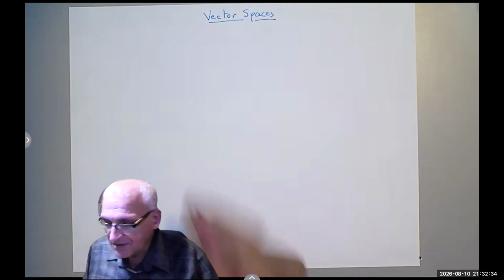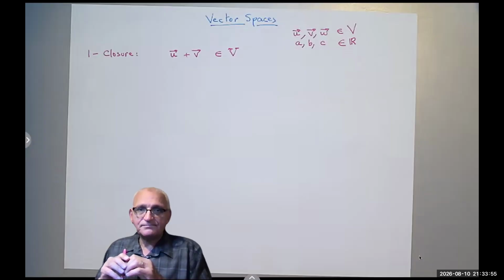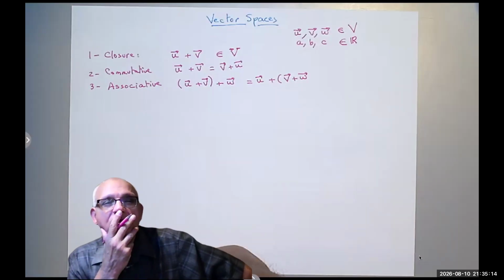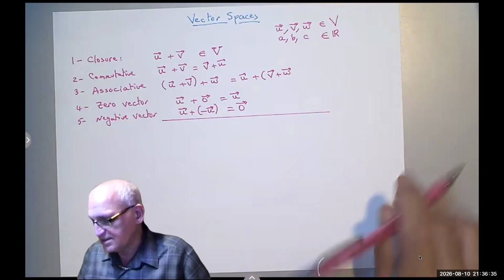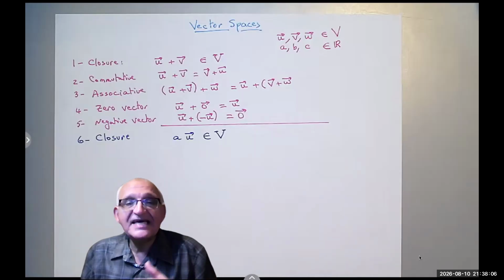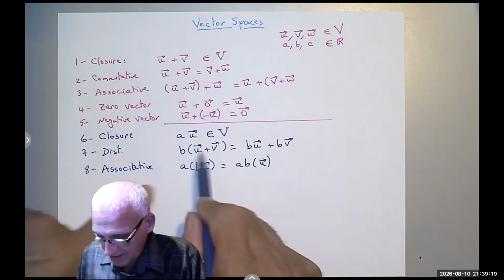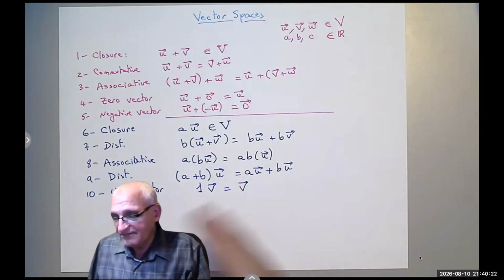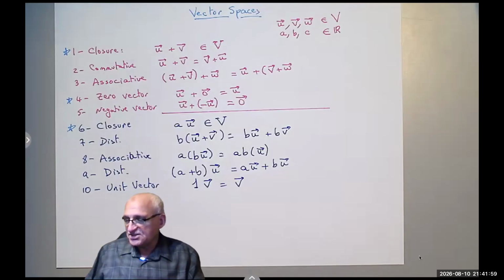Vector Spaces Made Easy | Linear Algebra | The 10 Axioms, Closure, Subspaces & Why They Matter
In this Linear Algebra lesson, we introduce one of the most foundational concepts in the entire course: Vector Spaces. A vector space isn't just a collection of arrows — it can be vectors, matrices, polynomials, or functions, as long as they satisfy ten specific axioms. Understanding these axioms is essential for everything that follows in linear algebra, from subspaces and bases to transformations and decompositions.

We walk through all ten axioms clearly, explain the meaning of closure, give a concrete counterexample showing why integers fail to form a vector space, and introduce the concept of subspaces with the three key properties you need to check.

📚 Topics Covered

✅ What Is a Vector Space? — Vectors, Matrices, Polynomials & More
✅ Notation: Vectors u, v, w and Scalars a, b, c ∈ ℝ
✅ The 10 Axioms of a Vector Space — Additive and Multiplicative
✅ Axiom 1: Closure Under Addition — u + v ∈ V
✅ Axiom 2: Commutativity — u + v = v + u
✅ Axiom 3: Associativity of Addition — (u + v) + w = u + (v + w)
✅ Axiom 4: Zero Vector — u + 0 = u
✅ Axiom 5: Additive Inverse — u + (−u) = 0
✅ Axiom 6: Closure Under Scalar Multiplication — a·u ∈ V
✅ Why Integers Are NOT a Vector Space — Concrete Counterexample
✅ Axiom 7: Distributivity Over Vectors — a(u + v) = au + av
✅ Axiom 8: Distributivity Over Scalars — (a + b)u = au + bu
✅ Axiom 9: Associativity of Scalar Multiplication — a(bu) = (ab)u
✅ Axiom 10: Scalar Identity — 1·u = u
✅ The Three Most Critical Axioms to Check
✅ What Is a Subspace? — A Subset That Is Also a Vector Space
✅ Three Conditions for a Subspace: Non-Empty, Closed Under Addition, Closed Under Scalar Multiplication
✅ Why You Only Need to Check 3 Conditions for Subspaces

Perfect for Linear Algebra students in college mathematics, engineering, computer science, and data science.